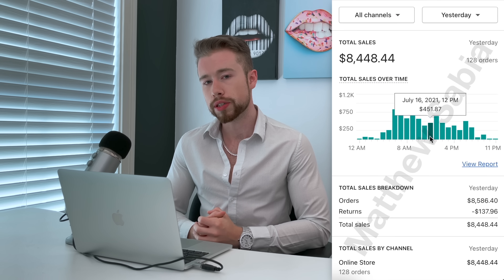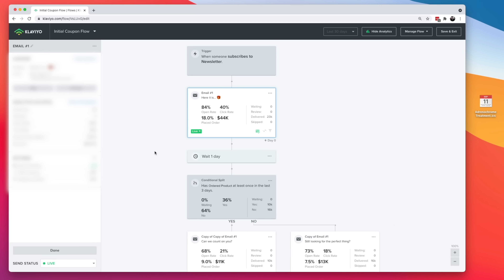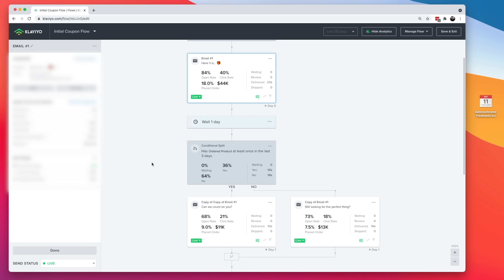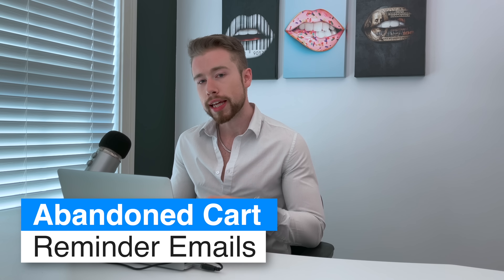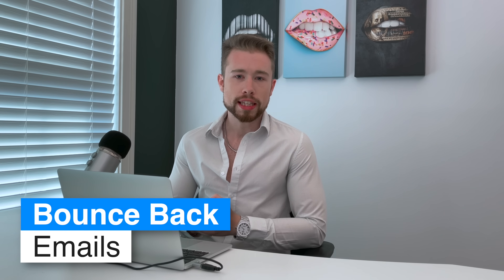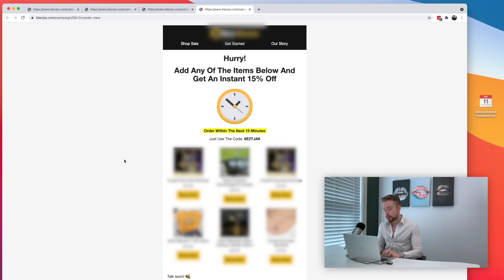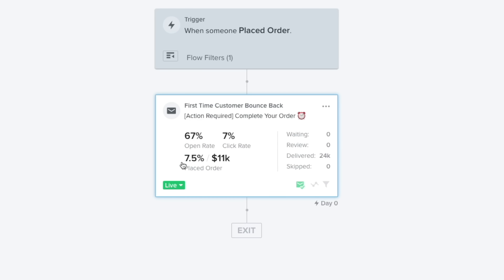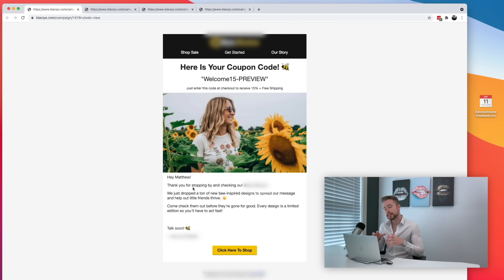Shopify Email Marketing Tutorial For Beginners 💰 (2022)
Come join me on X (Twitter) If you own a Shopify store / eCommerce business and you’re not doing email marketing, you’re leaving BIG money on the table. In this video I’m going to show you how to 3x your revenue using email marketing and give away the 3 key emails you need to be using today.

Too many Shopify store owners make the mistake of paying for new customers over and over again. Every time you need a purchase you need to pay Facebook a fee. Instead, you should learn how to OWN your customers and get them on your email list. This allows you to market to your customers whenever you want, with no restrictions and most importantly, for free. Not restricted by any other platform or algorithm.

In this video, I’ll be showing you the basics, but I’ll be making some more videos on more advanced email marketing methods for Shopify including split testing, advanced conditional logic, and other unique flows we use in our stores.

Repeat buyers are the key to generating real scale in your eCommerce business. And it starts today with email marketing.

First things first. You need to follow up with people who abandon their cart on your website with reminders. Just because someone doesn’t complete their checkout doesn’t mean they’re not interested. Maybe they didn’t have their credit card on hand or they were distracted by a text.

The abandoned cart flow starts with a simple reminder asking the customer to return to their saved cart. After that, you will send out a few additional emails offering progressively larger discounts for 2-3 days until the customer either buys or loses interest.

Next is a not-so-secret weapon we use to maximize how much we make on every Shopify sale. Bounce back-emails.

Bounce-back emails are messages that are sent out immediately after a customer makes a purchase offering them a big discount on a select product or a certain collection on the website. You would be surprised just how many take you up on this.

Why?

There is no possible warmer lead to send a marketing email to than someone who JUST purchased a product on your website. So offer a generous discount and get these sent out right away.

Last, but certainly not least will be the initial coupon flow emails. This will be the primary way you get potential customers onto your list. These are the emails that are sent out immediately upon opting in on your website in exchange for a discount on their order.

For these to work, you’ll have to add a pop-up or other opt-in form to your website. This is super simple to do right through Klaviyo which is free to use. Then just set up the trigger to add all of these subscribers to the coupon flow.

Have the first email send out right away then send multiple followups every 24 hours based on whether the lead has made a purchase or not. Setting up conditional logic like this is easy to do.

All of these email flows should be the initial integration customers have with your email marketing, but all should later lead to what we call a “welcome flow” which will be emails sent out every 2-3 days to keep in touch with your customers and give them more information about your brand.

Implementing these 3 core emails into your marketing can easily 3x your Shopify sales if you’re not using them already. I’ll be making some more advanced videos in the near future on split testing, advanced conditional logic, and more unique flows we use to maximize revenue.

If you like this video, make sure you click the like button so more people can see it. 🔔